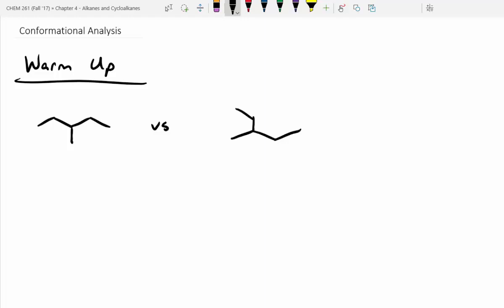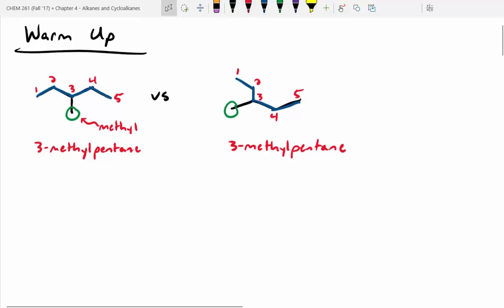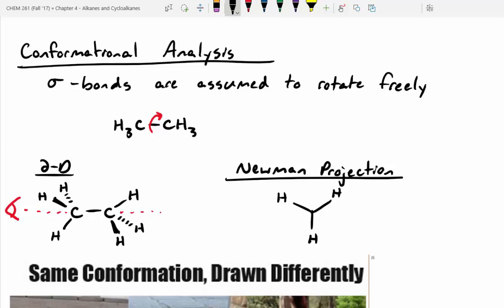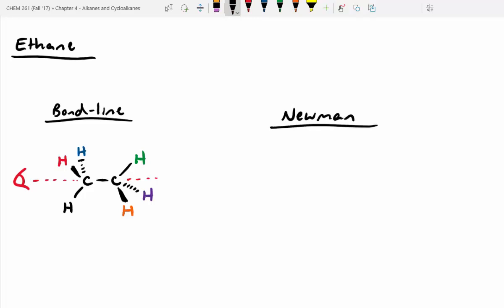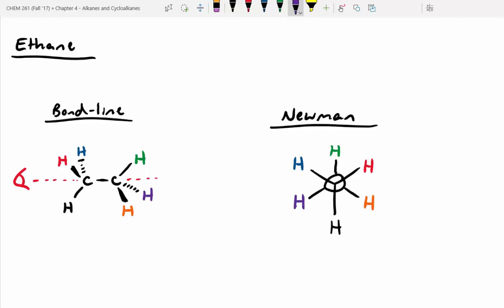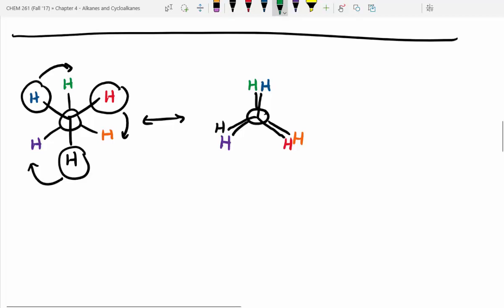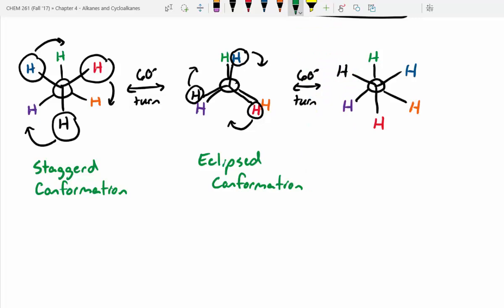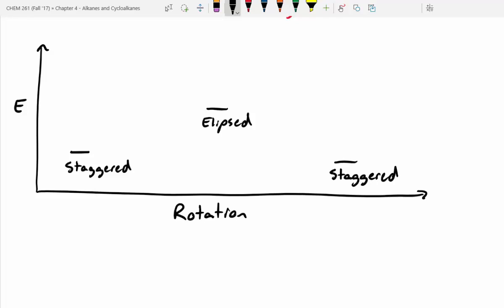Introduction to Conformational Analysis